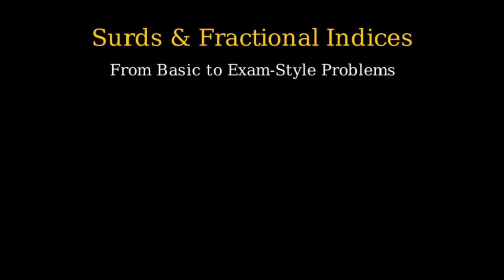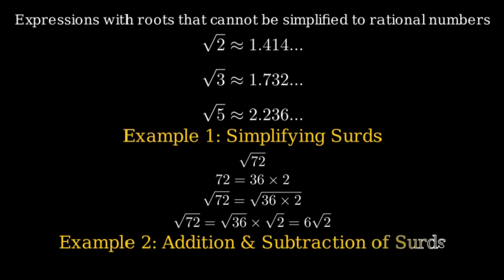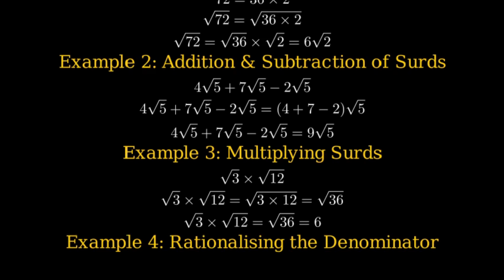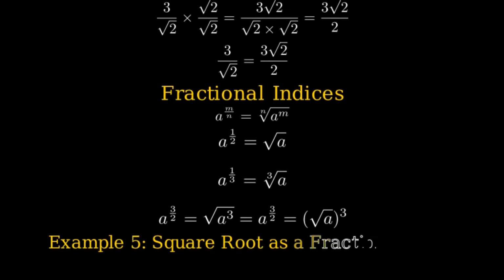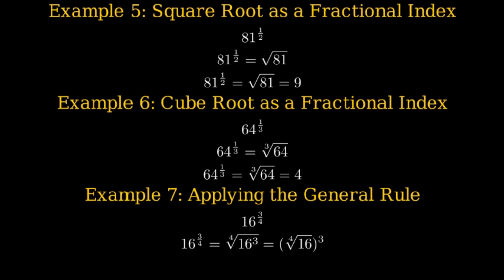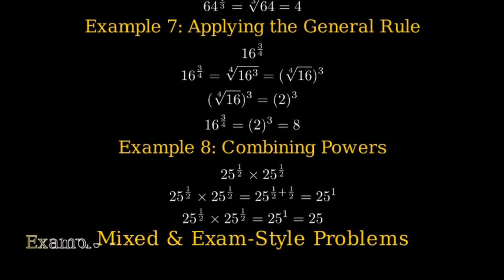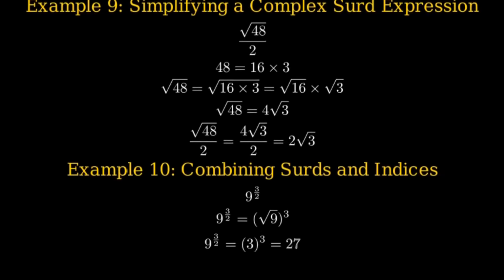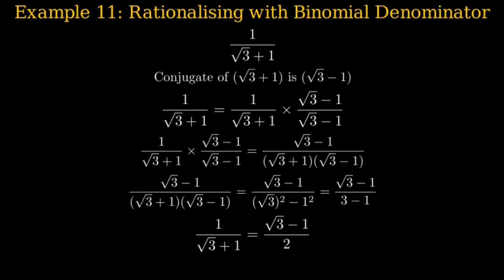EFFATA Math | Lesson 2: Surds & Fractional Indices (VCE Mathematical Methods)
Welcome to EFFATA Math – Opening Minds to the Beauty of Mathematics.

In this second lesson of our VCE Mathematical Methods series, we explore Surds and Fractional Indices. This lesson builds on the laws of indices and gives you the skills to:

Simplify surds (e.g., √72 = 6√2)

Add, subtract, and multiply surds

Rationalise denominators

Convert between surds and fractional indices

Solve exam-style problems with step-by-step solutions

📘 This series is prepared by Dr. Bekalu Bitew and narrated by Ms. Yibela.

This course follows the Cambridge Senior Mathematics: Mathematical Methods VCE Units 1–4 textbook and is designed to support Australian students preparing for VCE/ATAR, as well as learners worldwide who want to strengthen their algebra and calculus foundations.

👉 Previous Lesson: Laws of Indices (Lesson 1)
👉 Next Lesson: Expanding & Factorising Expressions (Lesson 3)